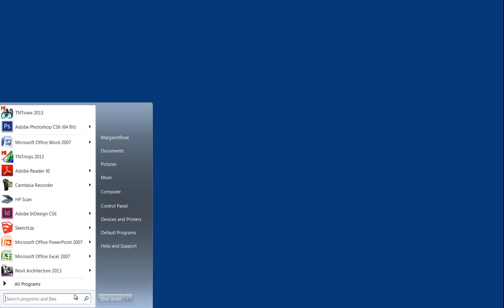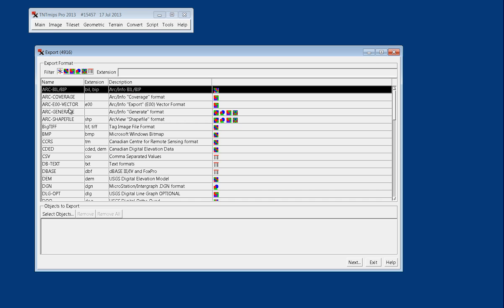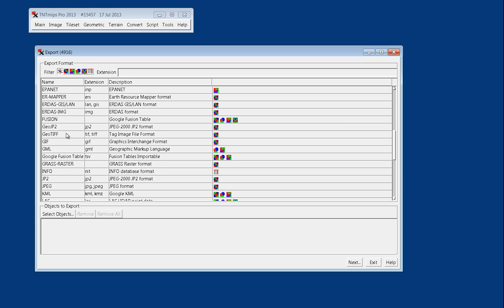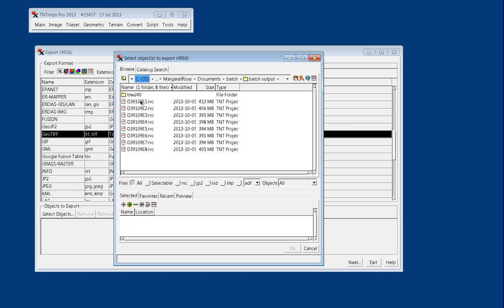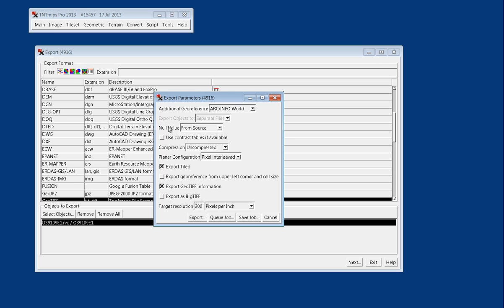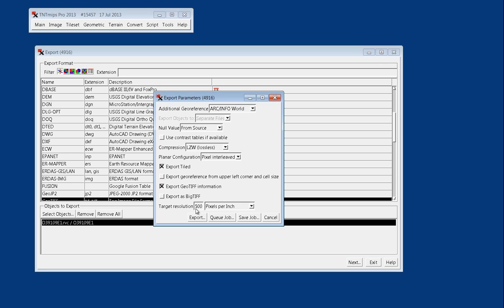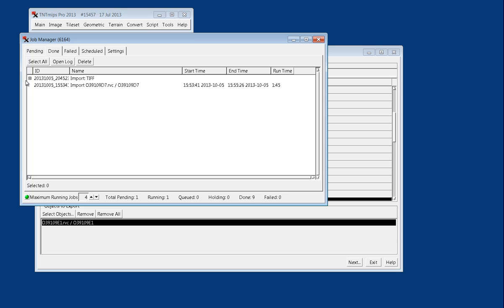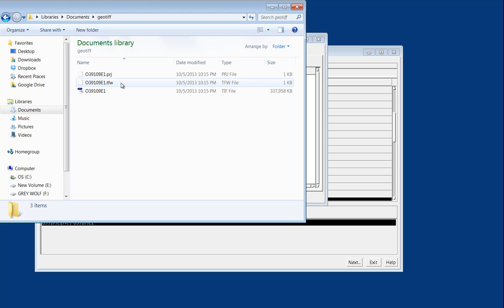Exporting from a native file format to a GeoTIFF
Exporting a native RVC file to a GeoTIFF file using Microimages TNT MIPS GIS Software. Includes description of the difference between native and generic file format types, and walks through the import dialog. Shows results of output including a TIFF file, a .prj (projection file) and a .tfw (world file).